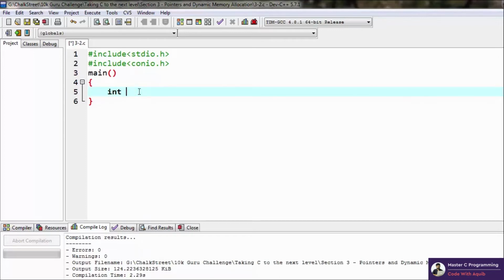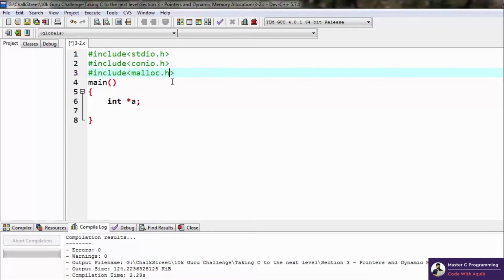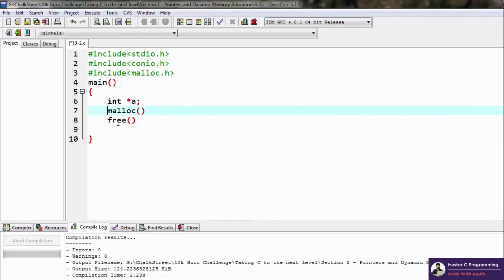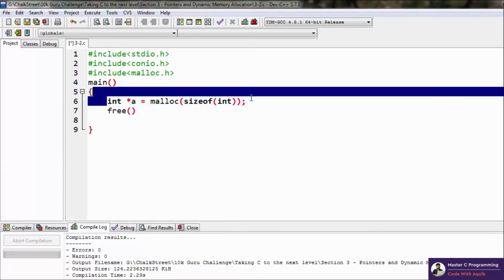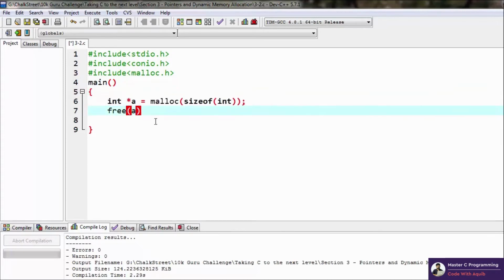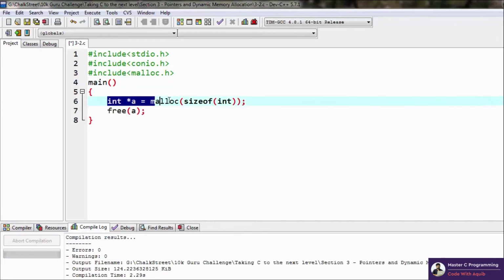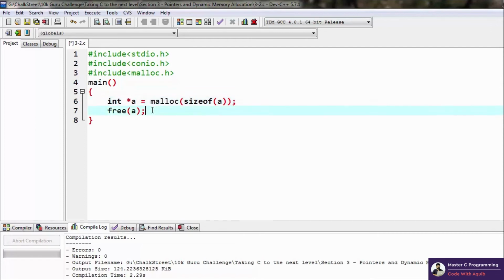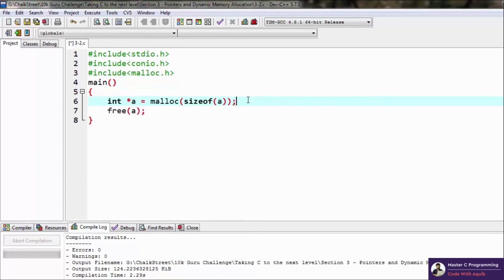Dynamic Memory Allocation - Chapter 28/34 | Master C Programming